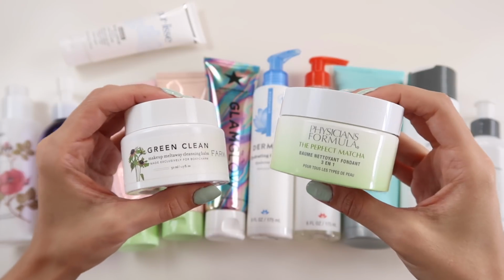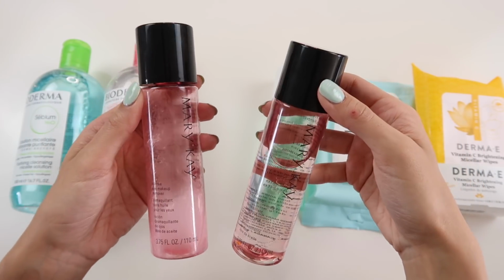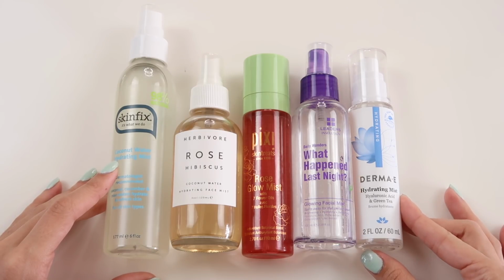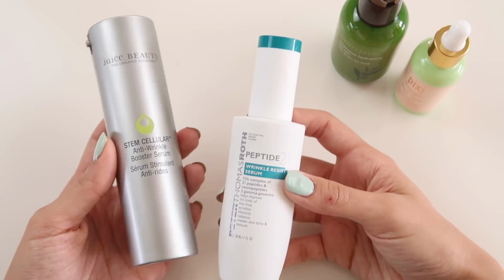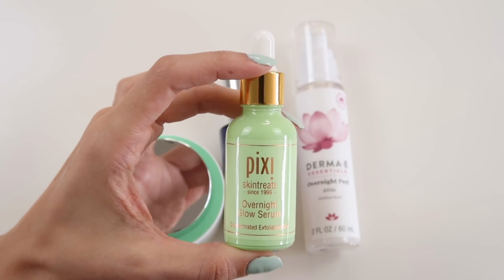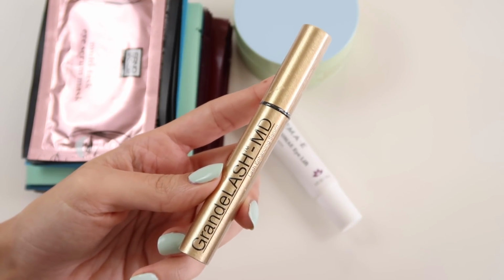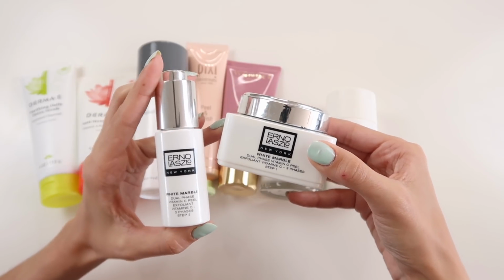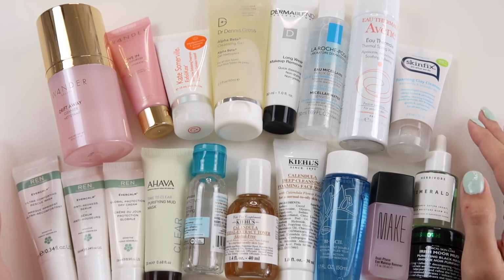My Skincare Collection!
SO MUCH SKINCARE...SO LITTLE TIME!

Hey loves! Today I thought I'd show you my skincare collection. Please don't judge me too hard for having as much as I do 😂I hope you guys enjoy hearing my thoughts on some of these products, and of course feel free to ask questions about anything you see! 💜Lauren

💜 TODAY'S DETAILS 💜
Eyes: ColourPop Element of Surprise Palette
Lips: Dose of Colors Lipliner in Ruffled & Wet N Wild Liquid Catsuit High Shine Lipstick in Peach Stole My Look
Nails: KL Polish Miss Kensington

Hey beauties! Thanks so much for checking out my channel! 😊Whether you need a solid recommendation for a new cleanser, tips on saving money during your next Ulta run, or just want to geek out over makeup, you've come to the right place! Typically my content is not sponsored, but if it ever is you'll be sure to hear a disclosure at the beginning of my video. I also typically purchase my products with my own money, but if something is sent to me to review, I'll be sure to let you know!